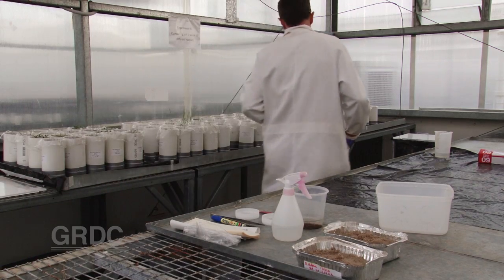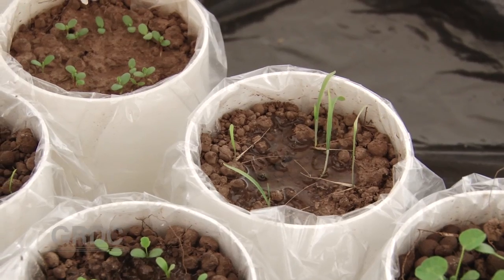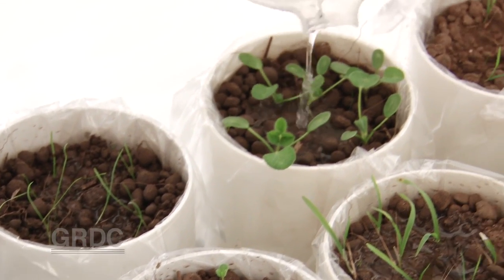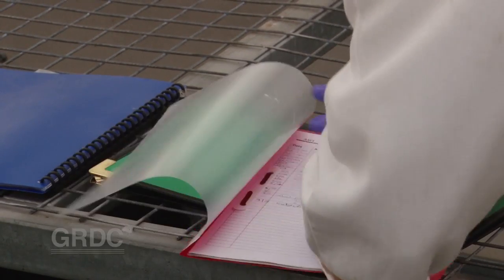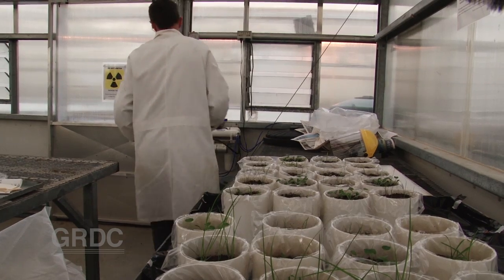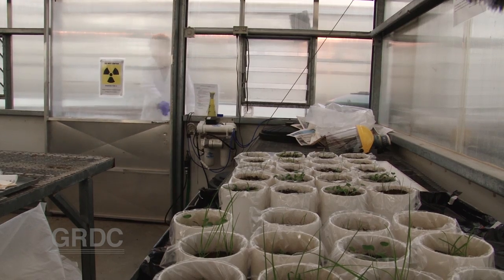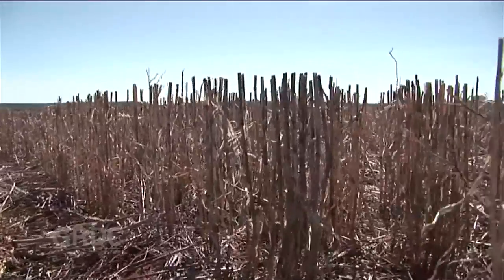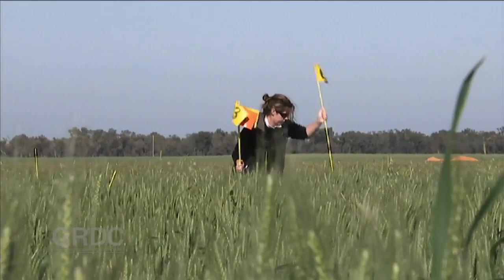GCTV13: Phosphorus Uptake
Timely findings on plant available Phosphorus result from research undertaken as part of the More Profit from Crop Nutrition initiative.